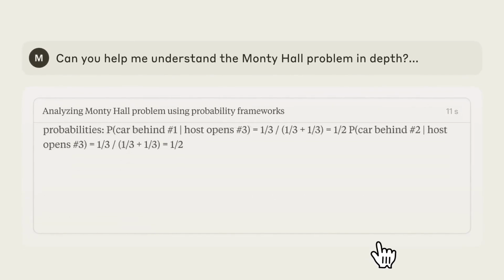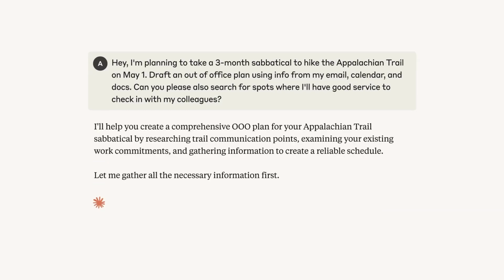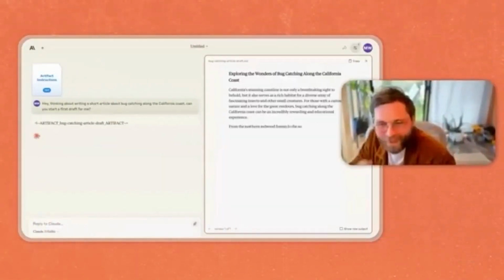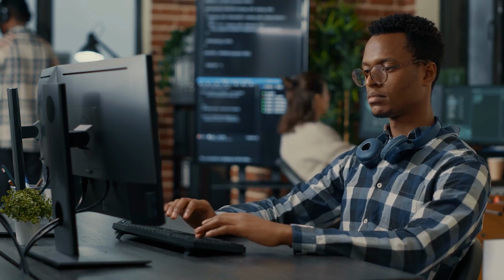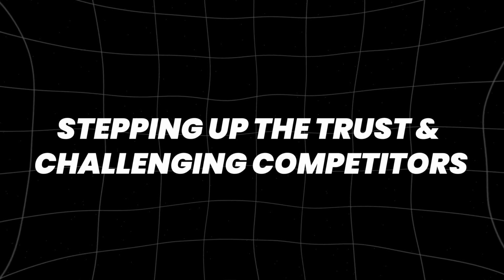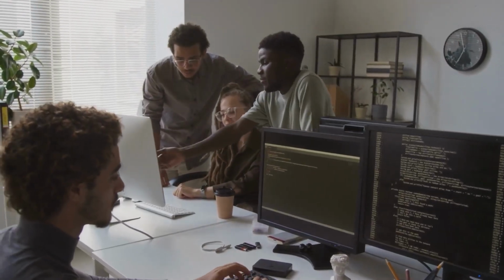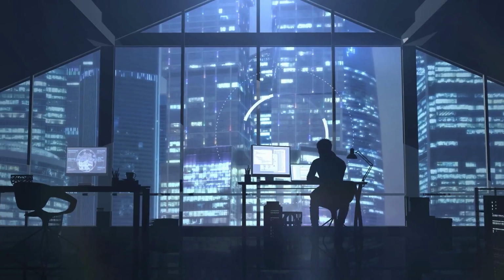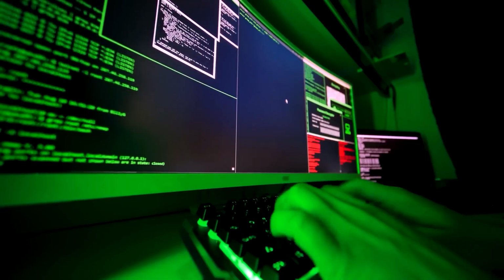Huge Breakthrough: Claude AI Can Now Search Your ENTIRE Google Workspace Without You!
A massive leap in AI just dropped – Claude AI can now search your entire Google Workspace without you lifting a finger. That means your Google Docs, Sheets, Slides, Gmail, and Drive can all be searched automatically by Claude without needing your manual input. This game-changing update could revolutionize productivity, research, and data retrieval for professionals, students, and teams worldwide.

In this video, we break down exactly how Claude AI connects with Google Workspace, what permissions are needed, and how Anthropic made this possible. You’ll see real-world examples of Claude instantly pulling data from emails, summarizing documents, and even analyzing spreadsheets—all without you touching a keyboard. This isn’t just automation—it’s intelligent insight at your fingertips, and it works seamlessly with your existing files.

If you use Google Workspace daily and have ever wished your AI assistant could just find the answers for you, this is the upgrade you’ve been waiting for. Whether you're a content creator, business owner, researcher, or student, this new Claude AI capability can save you hours. Watch until the end to learn how to activate this feature and how secure the process is.

What is Claude AI’s new Workspace integration?How does Claude search Google Docs, Gmail, and Drive automatically?Is Claude AI better than ChatGPT for document search now?

ai.uncovered.official